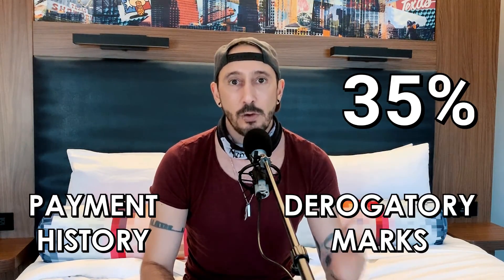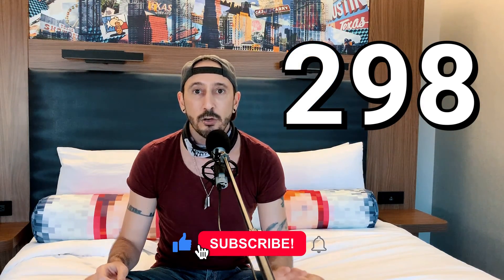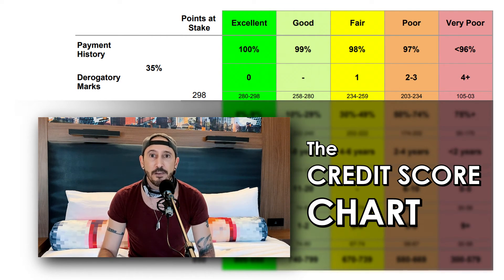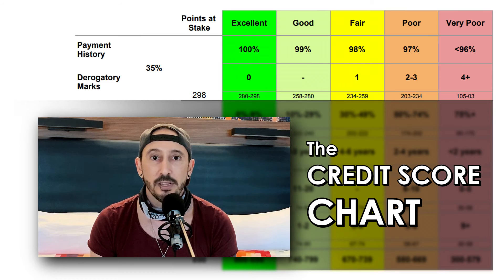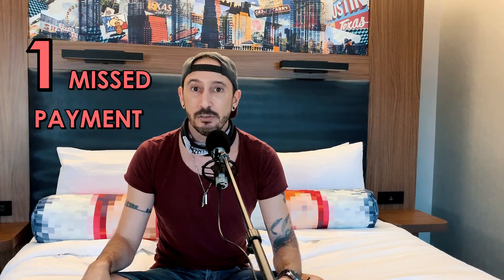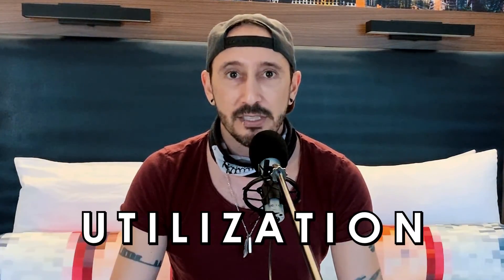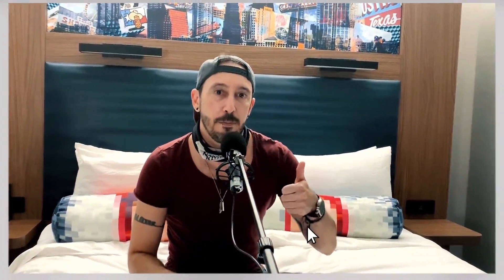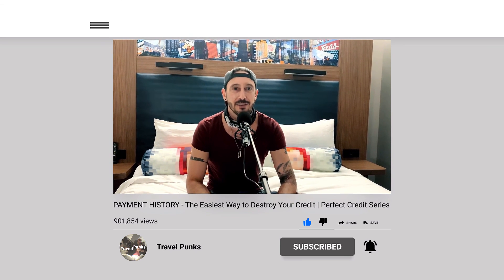PAYMENT HISTORY - The Easiest Way to Destroy Your Credit | Perfect Credit Series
Payment History is one of the most important components of your credit score—and one of the easiest ways to destroy your score! It works with Derogatory Marks which comprises 35% to the whole 850.

Watch this video to understand how your payment history affects your credit score—it works a little differently than you probably think it does!

Listen to our podcast on your preferred podcast platform.